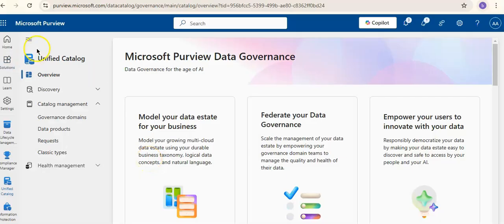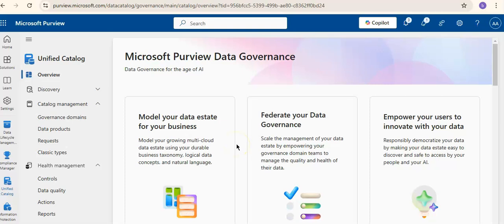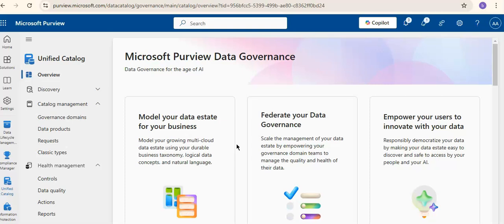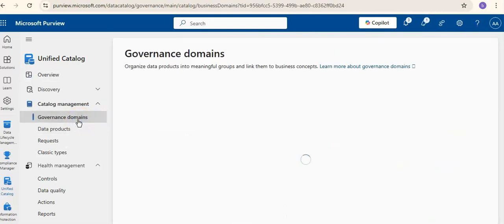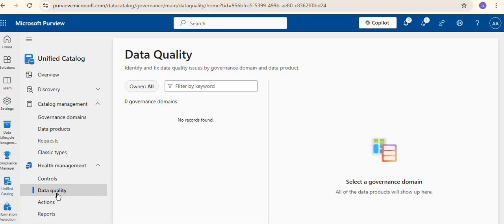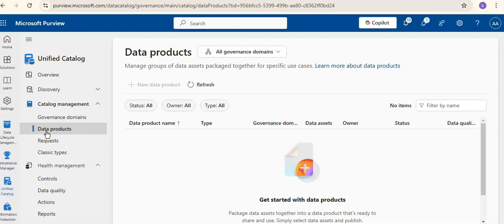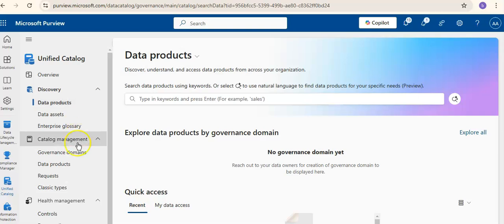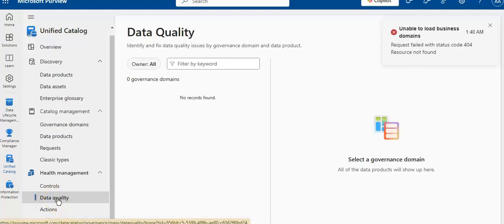LEARN ABOUT UNIFIED CATALOG IN MICROSOFT PURVIEW